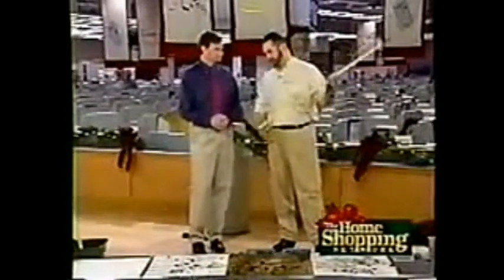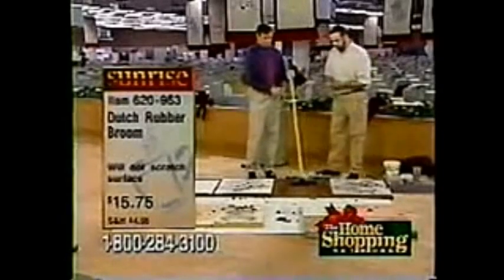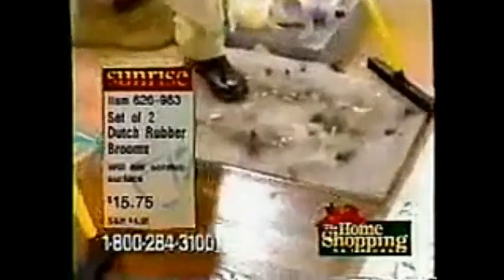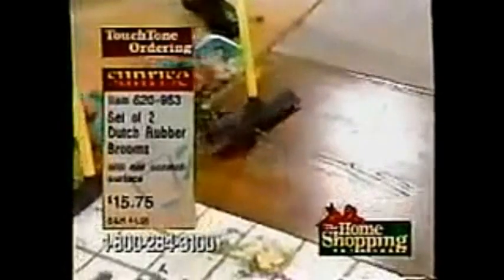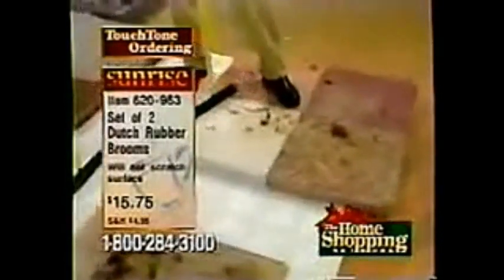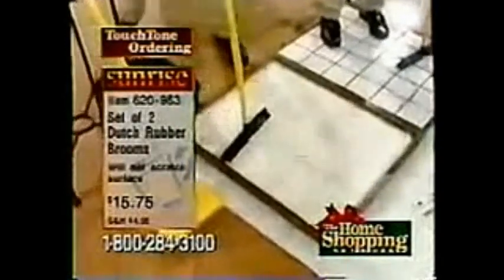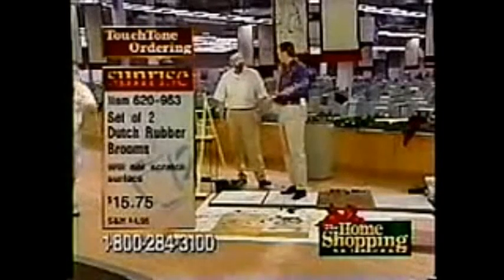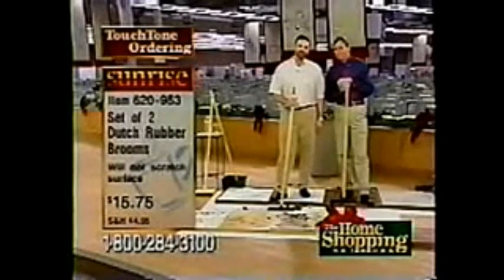Euroshine dutch rubber broom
w/ Billy Mays
Also, if you plan on downloading this video, download it in 240p.